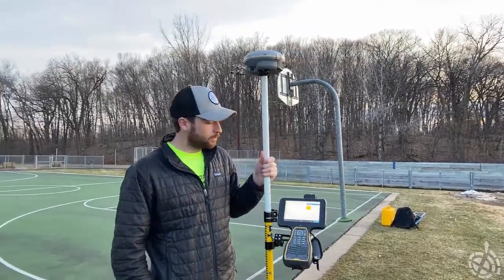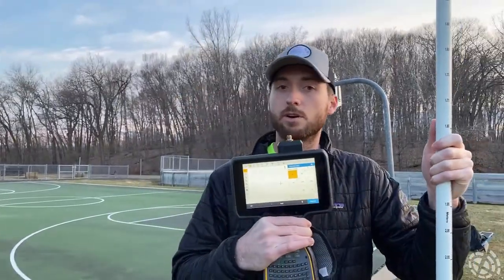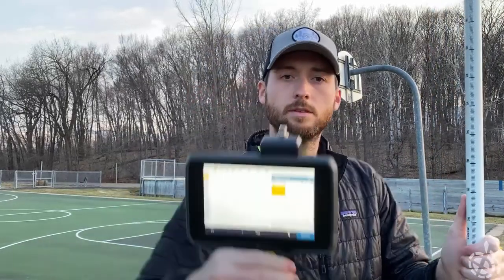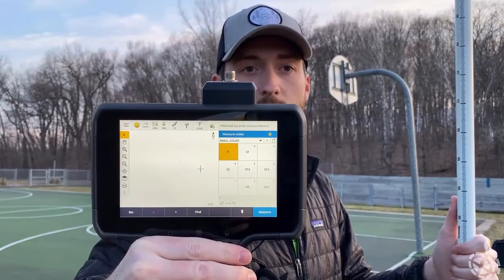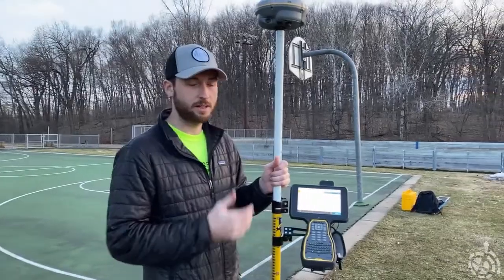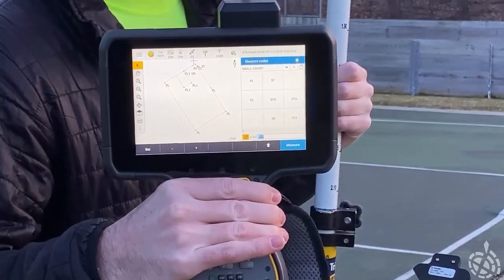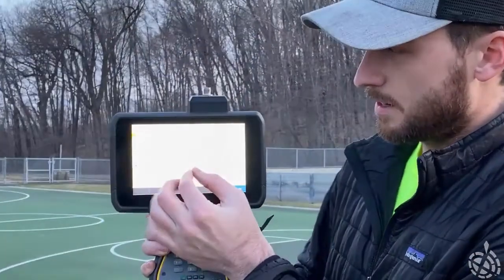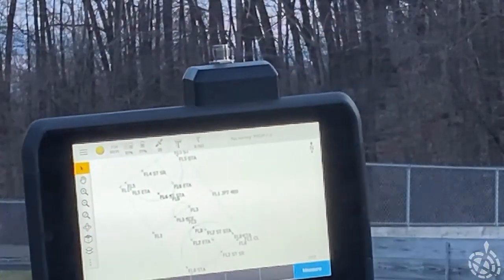Using Measure Codes to Create Linework in the Field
In this Tailgate Series video, we show you how you can easily use the Measure Codes tool within Trimble Access to draw linework in the map screen as you survey.